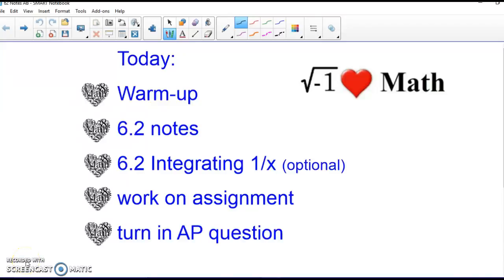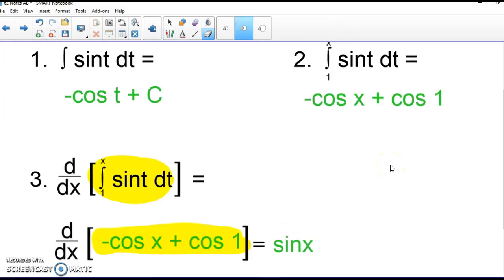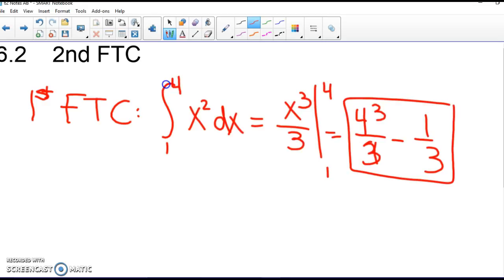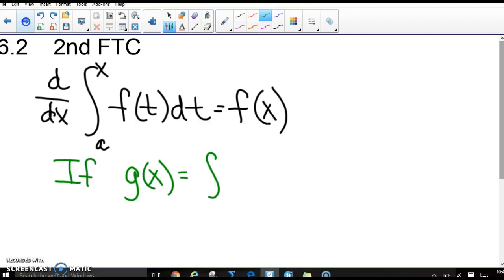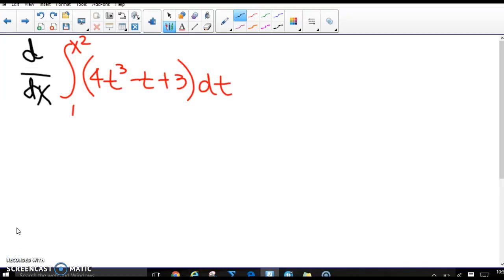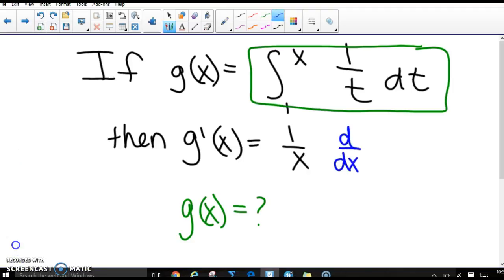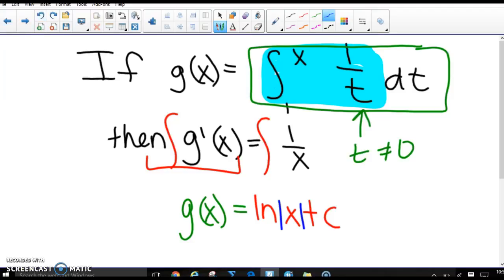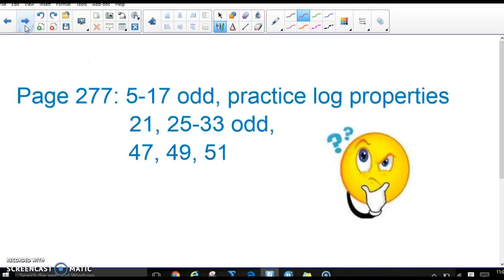AB 4.4 Day 3 2nd FTC